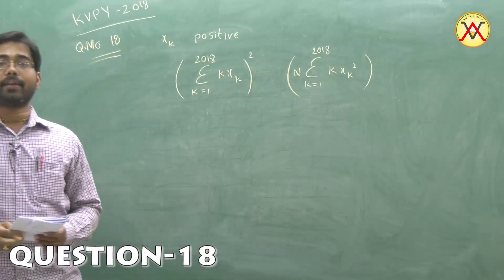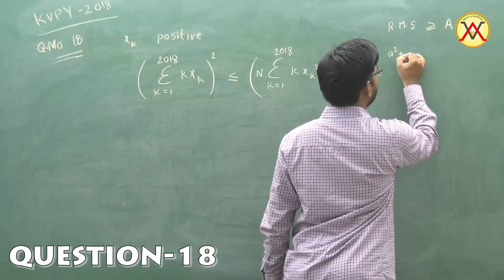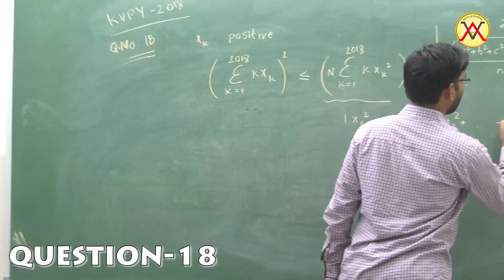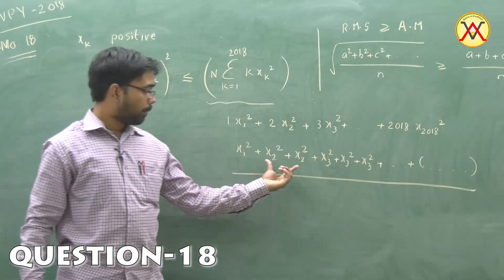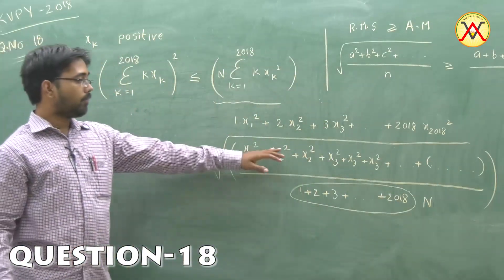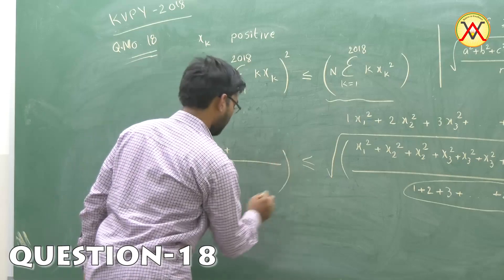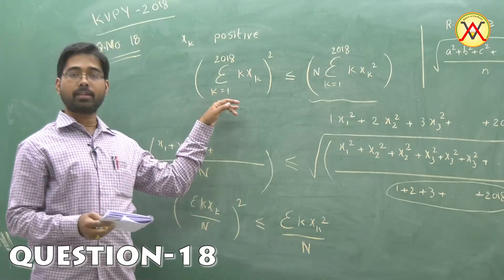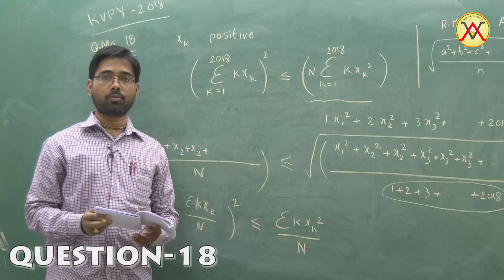KVPY 2018 Video Solution (Stream - SB / SX) MATHS Q. No. 18